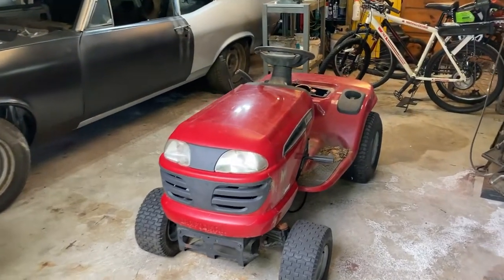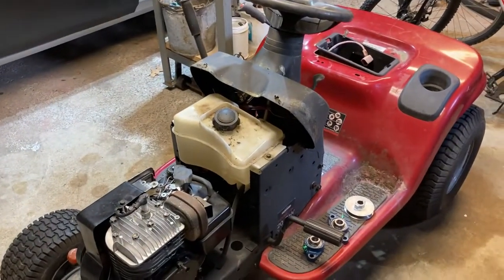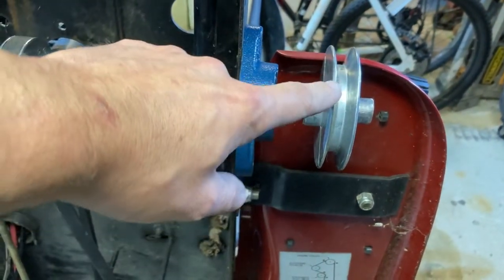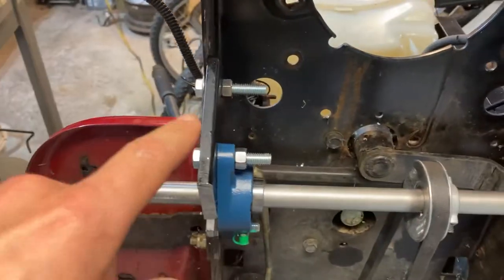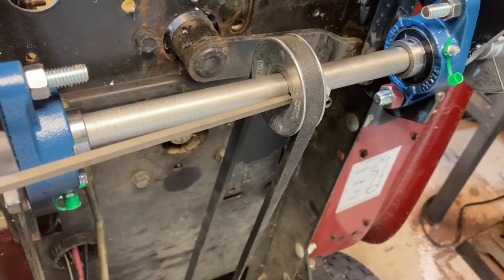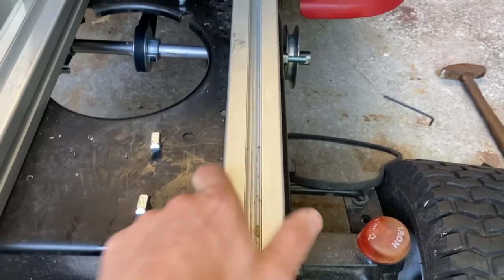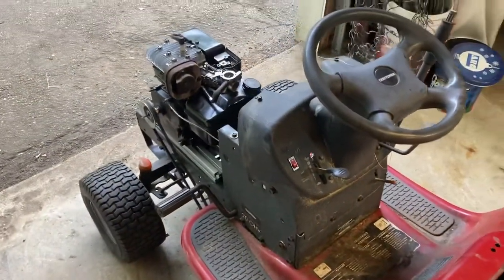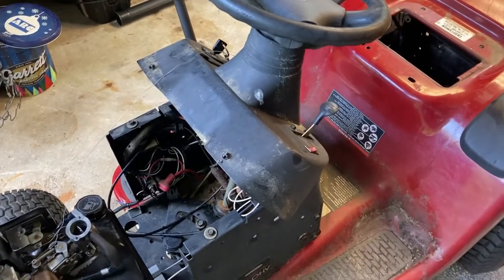Horizontal shaft In a ridding lawn mower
How to install a Horizontal shaft engine in a ridding mower. The ridding lawn mower is a craftsman and the engine is a Briggs and Stratton 5hp.

73" belt
42" belt
Bearing blocks
3/4 steel rod
3 1/2" pulley
2 1/2"